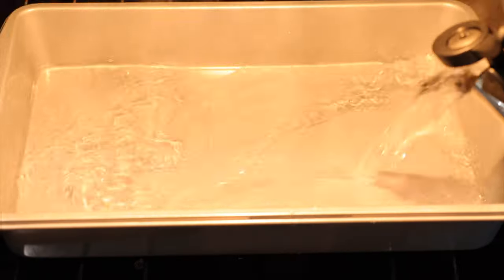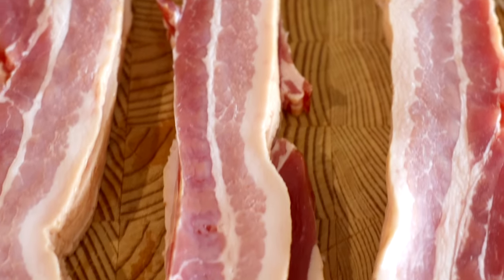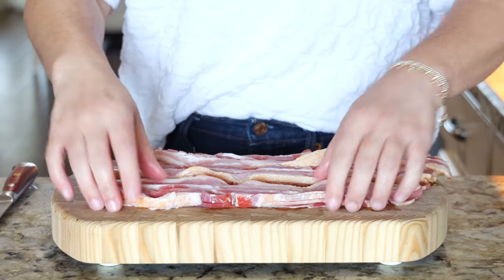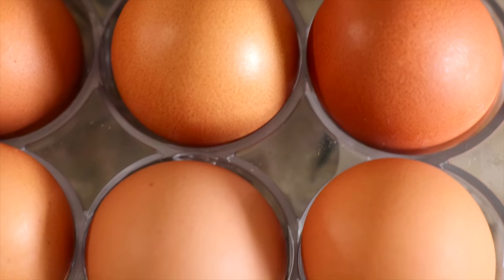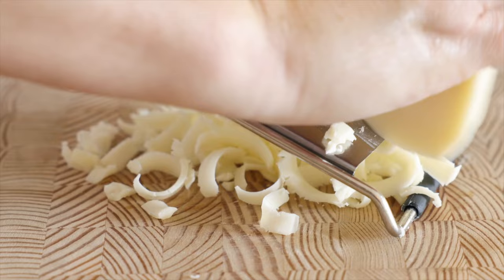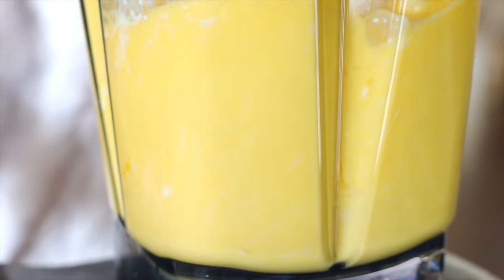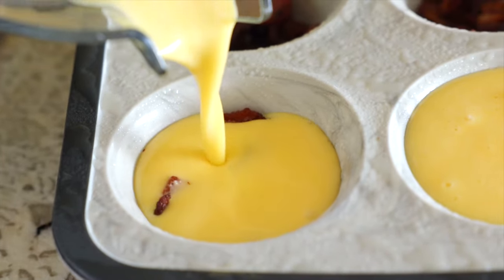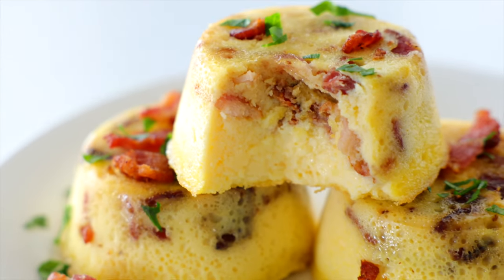What To Make For Breakfast | Starbucks Egg Bites BAKED!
If you find yourself heading to the closest Starbucks for breakfast every morning, yet regretting it when your bank statement arrives, no worries friend, we’ve got you covered. Copycat Starbucks Egg Bites are crazy easy to make at home for literally a fraction of the price. Plus, you get a whole dozen of them as opposed to paying an arm and a leg for just two!

These are going to give you all the same cheesy egg goodness and plenty of protein, and we even throw in a little more bacon than the originals have. Making 12 at once means that you’ve got breakfast covered for days and you will be shocked by how much time you save when you don’t have to wait in that drive-through line every morning.

Whipping up a batch of these Egg Bites over the weekend will change your entire week. Whether you are making them for your family, roommates, or just meal-prepping for yourself, having this recipe up your sleeve is a game-changer.

How to make Egg Bites:

You’ll start off by arranging your oven racks so that you have one in the center and one in the lower third of the oven. Fill an oven-safe dish halfway with water and place it on the lower rack. Now just preheat your oven to 300° to create a nice and steamy space for your eggs to cook.

Next, you’ll prep a silicone muffin pan with cooking spray or alternatively, you could use a regular muffin pan with paper liners and spritz those with cooking spray as well. No reason to make Egg Bites if you can’t get them out of the pan!

Heat up a large pan over medium-high heat and add your chopped bacon right in. You’ll need to cook it for about 6-8 minutes (or until it’s as crispy as you like it!), stirring often. Once it’s done, simply use a slotted spoon to transfer it from the pan to a plate lined with paper towels. Let that drain while you prep the rest of the ingredients.

Time to pull out the blender! You’ll add the eggs, salt, and all three cheeses to the pitcher of your blender and mix on medium-high. You’ll only need to run it for about 20 seconds.

Now, just divide the bacon evenly among the wells of your muffin pan and fill them about ¾ of the way with the egg mixture.

Pop them in the oven for 28-32 minutes, allow them to cool slightly, and enjoy your at-home Egg Bites!